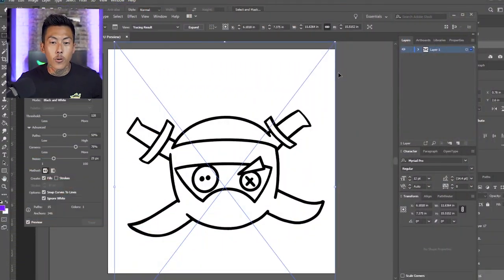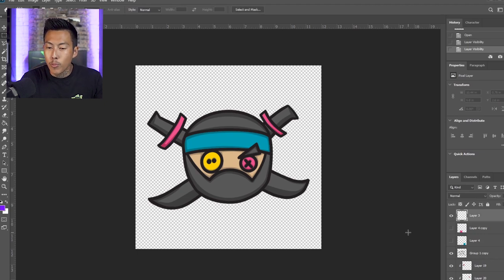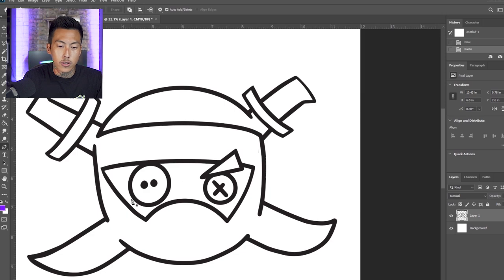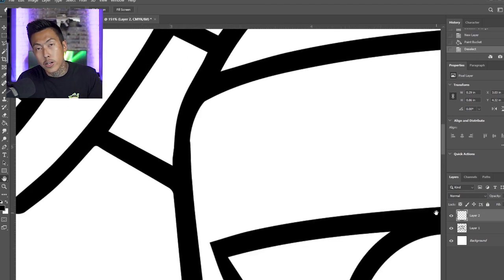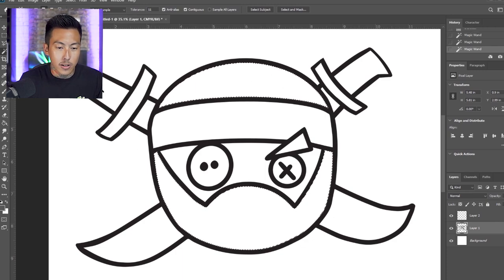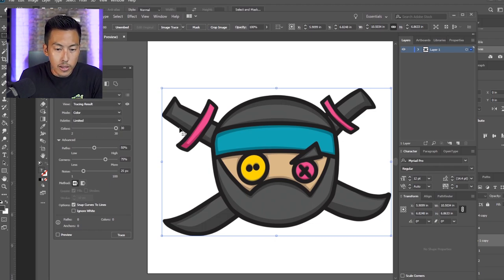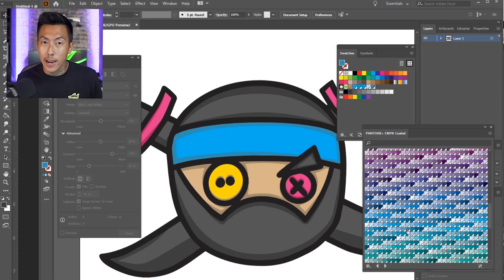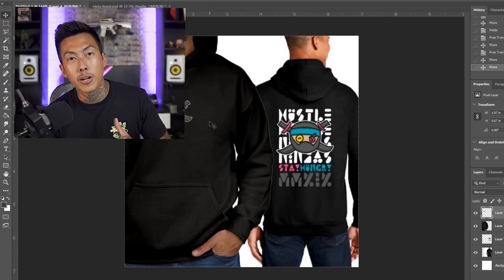Designing A Shirt In Photoshop and Illustrator | Raster Vs Vector Design